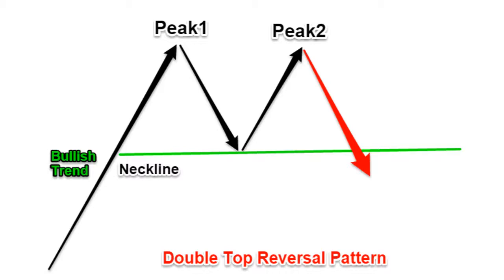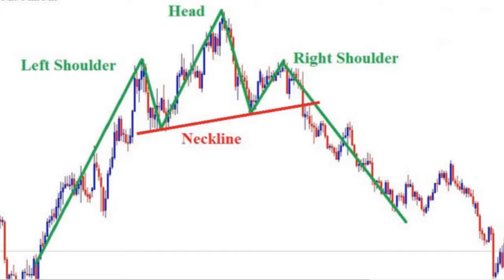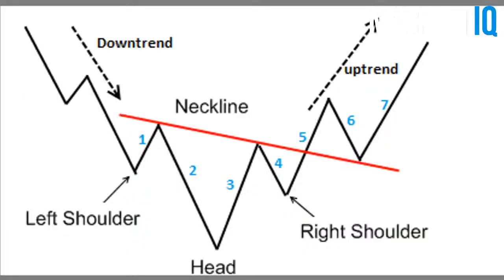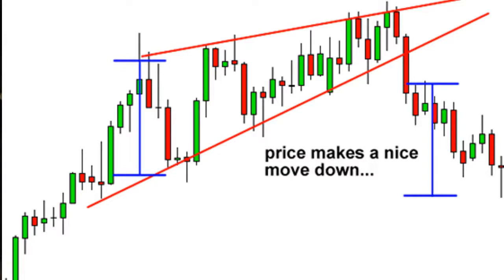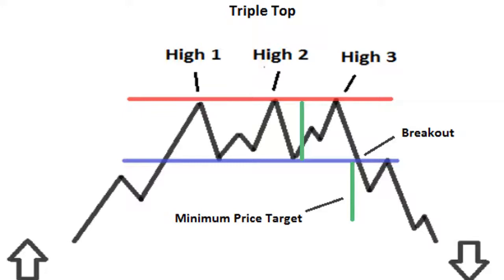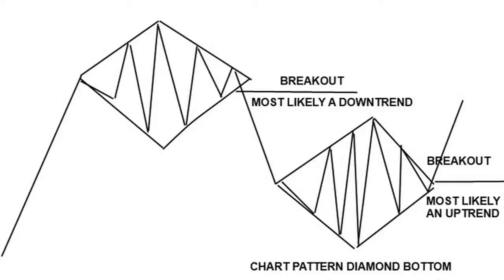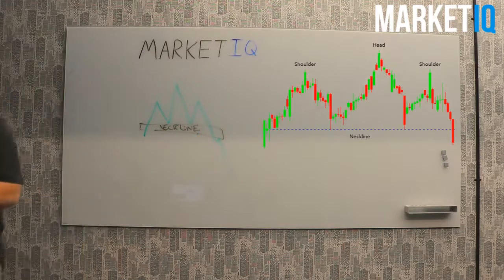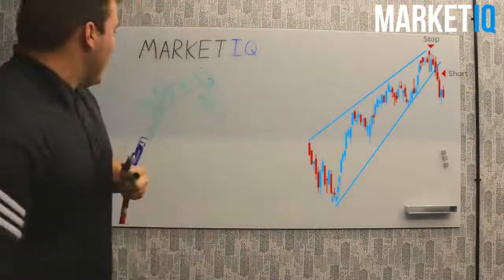Reversal Patterns in the FOREX MARKETS.